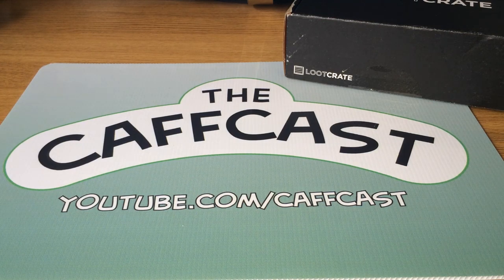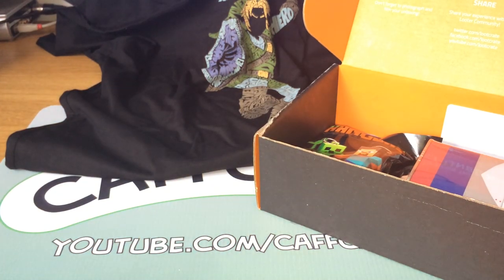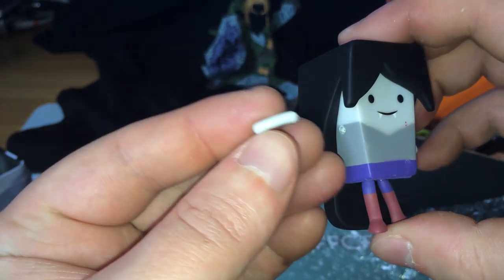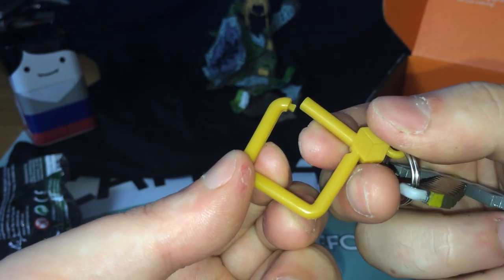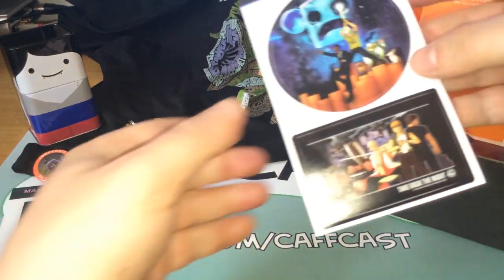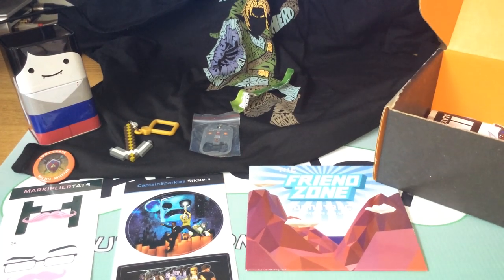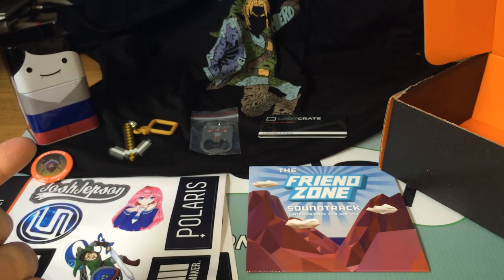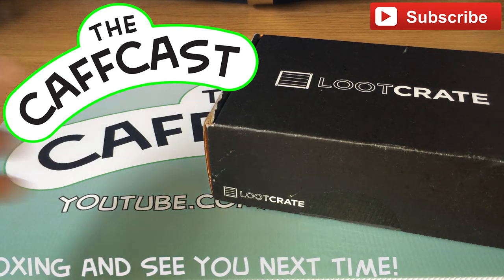CaffCast Opens - Loot Crate Unboxing - May 2014 - ADVENTURE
Use this link and code "JUNELOOT" to help me out and get money off YOUR loot crate

Welcome to another Loot Crate unboxing! This is the May 2014 edition, the theme this month is ADVENTURE!

Thanks very much for watching!
Interested in a YouTube partner with premium ads and a decent forum?
with marmite vocals by me!